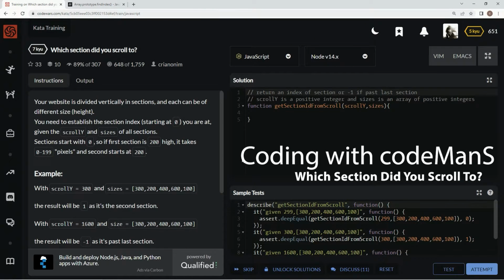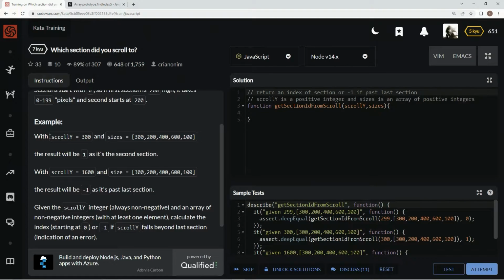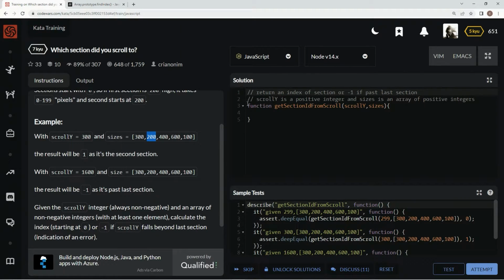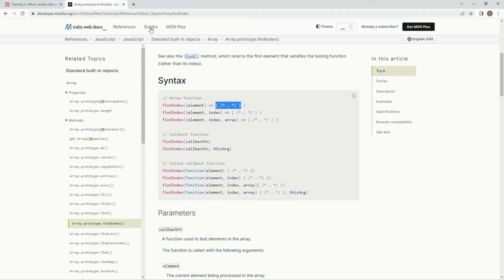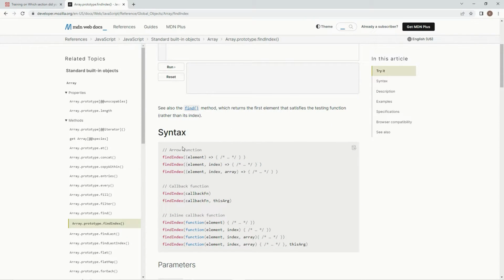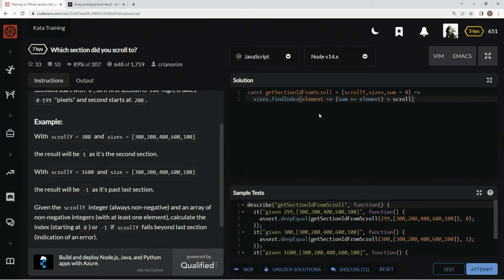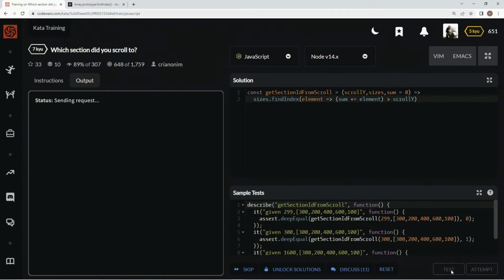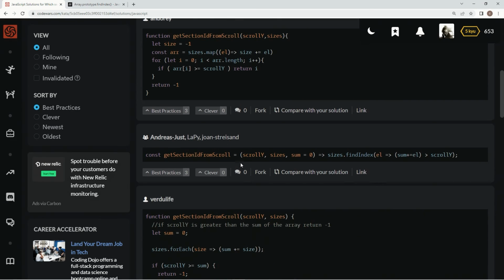Codewars 7 kyu Which Section Did You Scroll To? Javascript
this one uses the findIndex() method